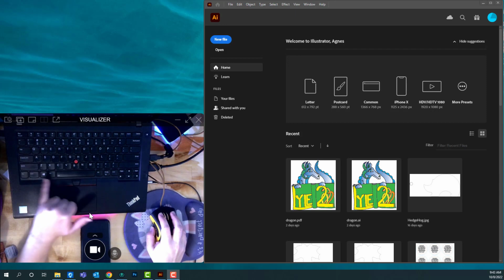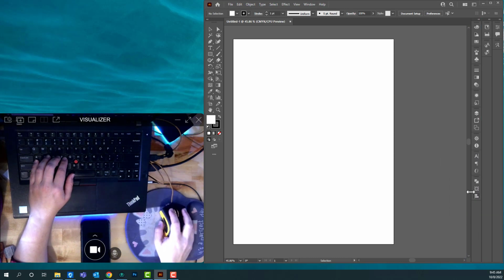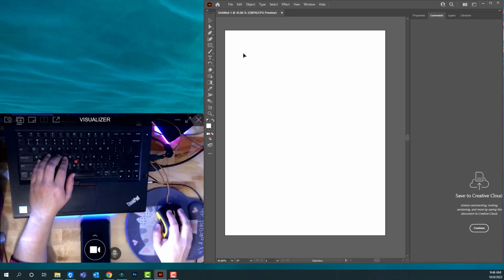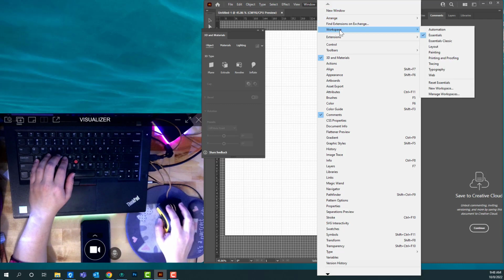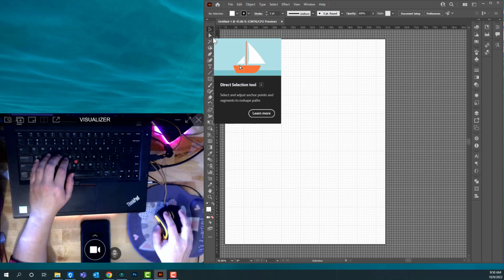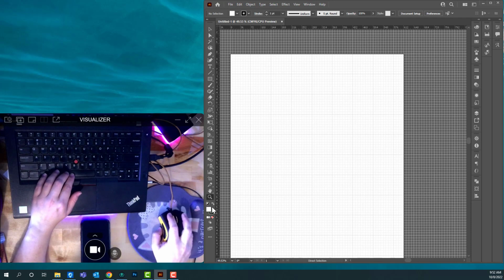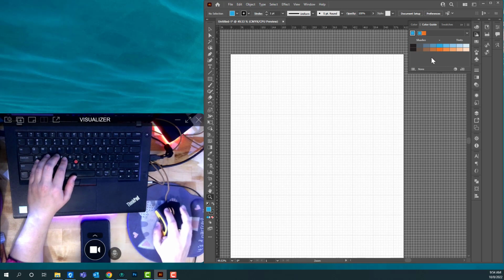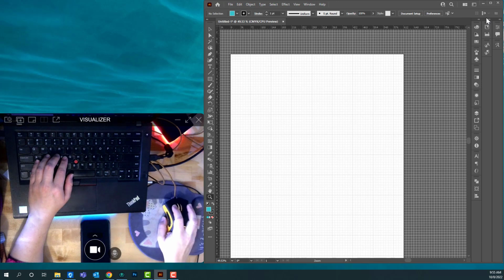Illustrator Bits and pieces 1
Menu locations where the tools live vs. pallets, and location of keyboard shortcuts.